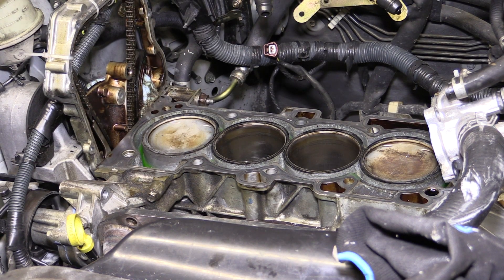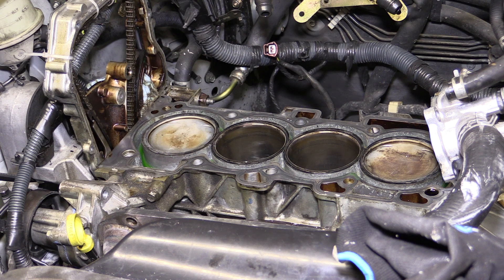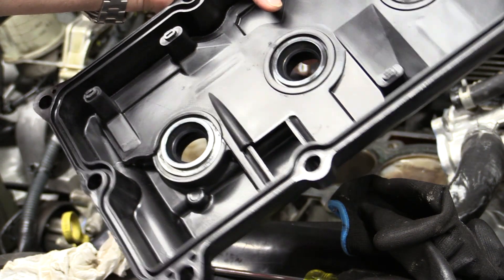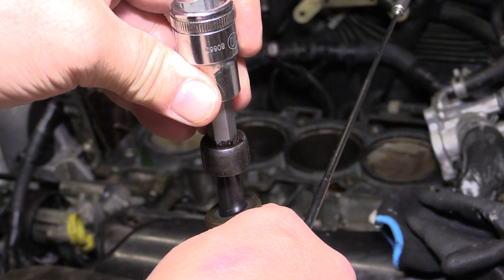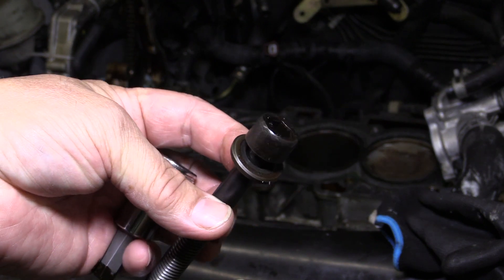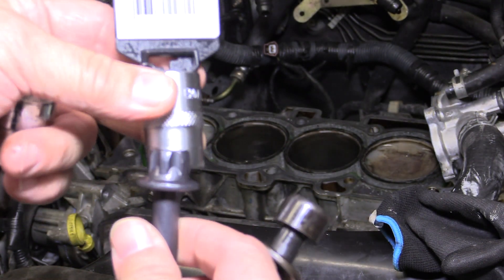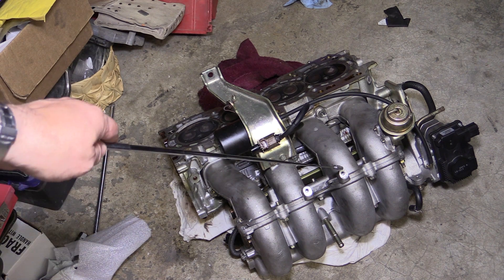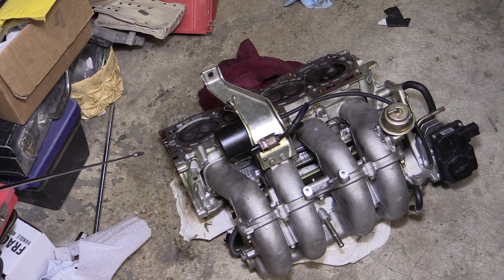Nissan QR25 Engine Head Bolt Issues While Disassembly of Cylinder Head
A common issue with the Nissan QR25 engine is that it is known for blowing head gaskets, especially on engines with 100k or more miles.

There is also an issue that is often overlook when it comes to loosening the head bolts during the disassembly repair process.

The allen-wrench type head bolt socket is prone to stripping something that may not be obvious for first time mechanics doing the head gasket repair.

E20 1/2 " star socket

Fel-Pro ES 72198 Cylinder Head Bol Set